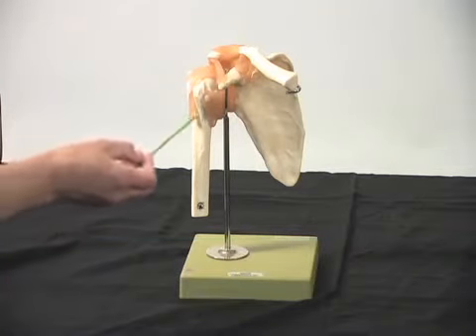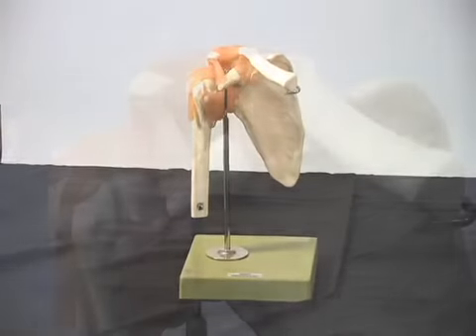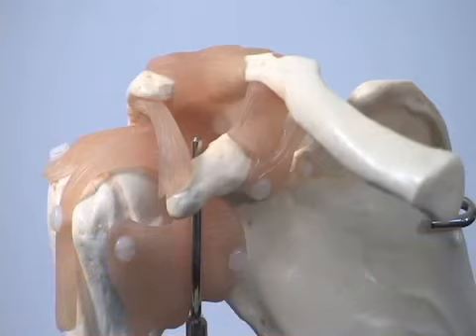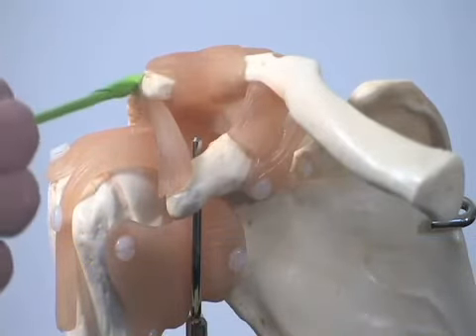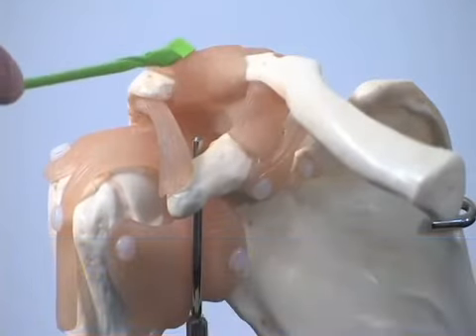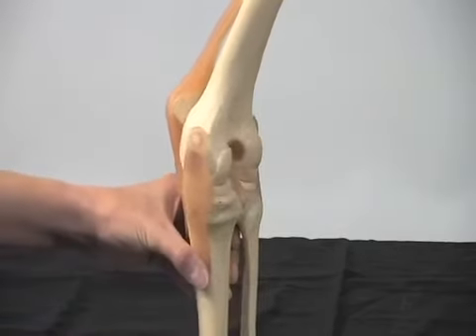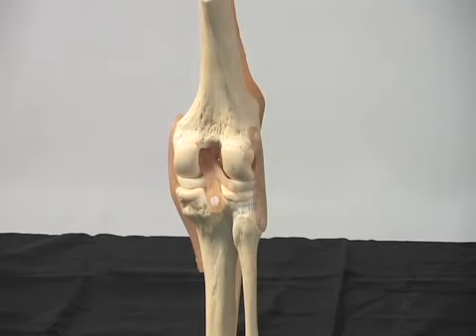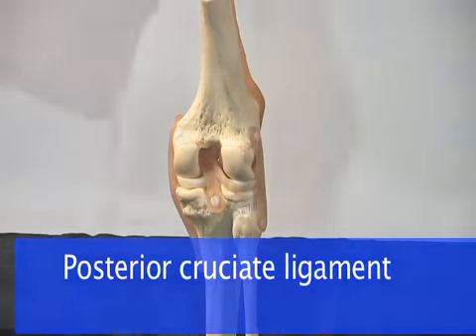Chapter 9 Articulations